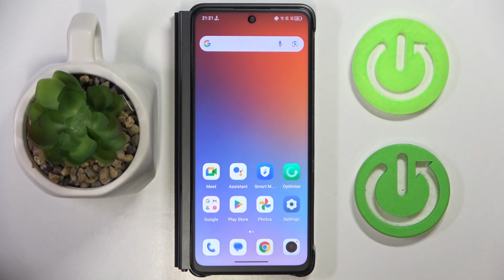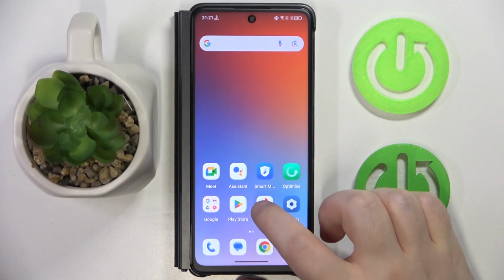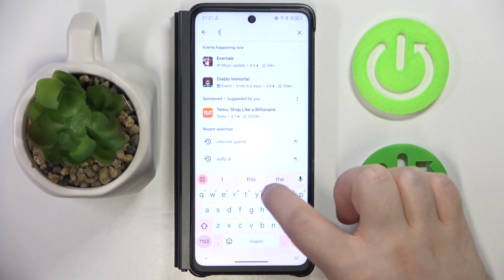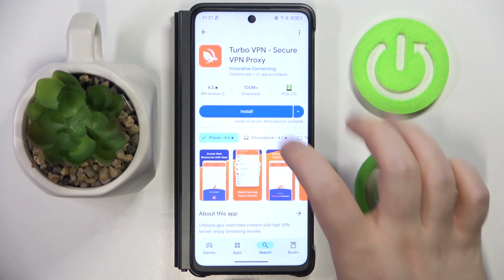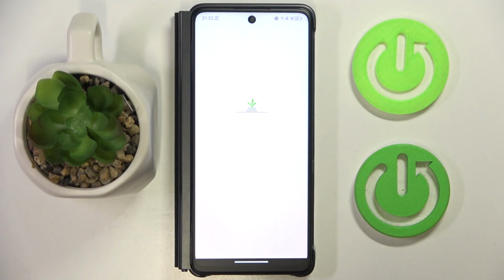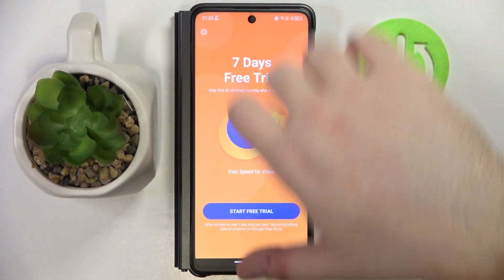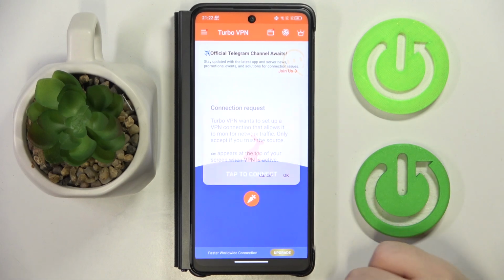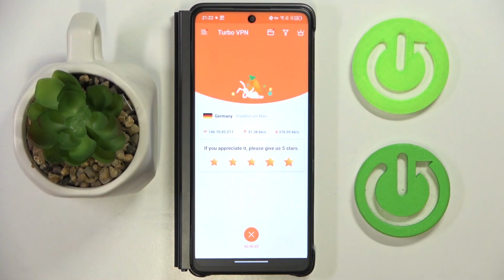TCL 50 Pro NxtPaper How to Set Up VPN | Step-by-Step Guide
In this tutorial, we’ll show you how to set up a VPN on your TCL 50 Pro NxtPaper. A VPN helps to secure your internet connection and protect your privacy online. We’ll guide you through the step-by-step process to configure your VPN settings and get it running on your TCL 50 Pro NxtPaper device.

How to set up a VPN on TCL 50 Pro NxtPaper?
How to configure VPN on TCL 50 Pro NxtPaper?
How to enable VPN for secure browsing on TCL 50 Pro NxtPaper?